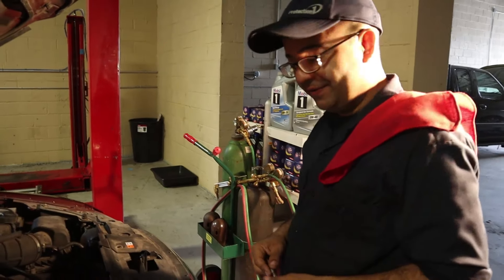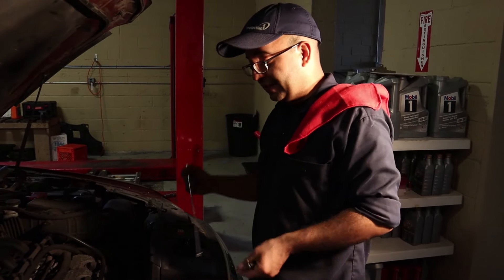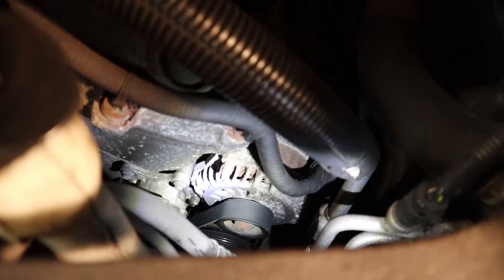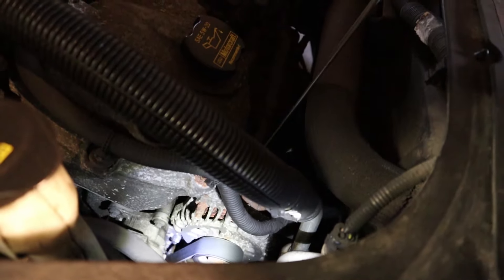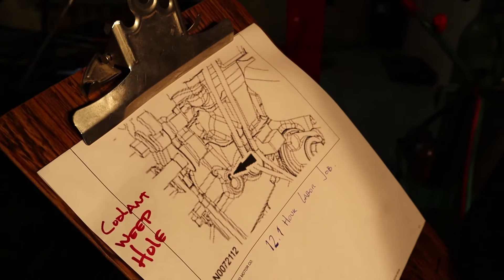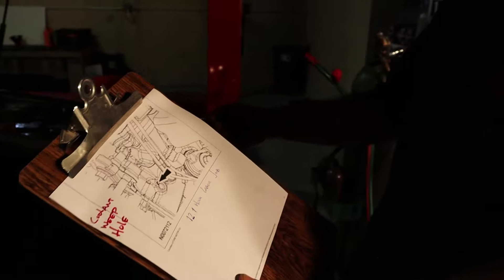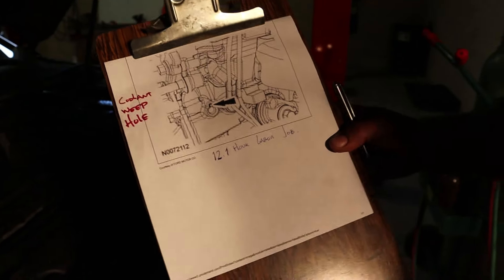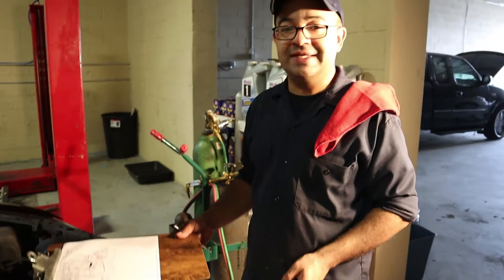2010 Ford Taurus Leak Diagnostic Water Pump (Coolant Weep Hole)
Leak Diagnostic Water Pump 2010 Ford Taurus

In this video we are going to help you diagnose a leak around the alternator area. If your car is leaking a fluid other than oil from in or around the alternator then most likely the water pump (coolant weep hole) will need to be replaced.